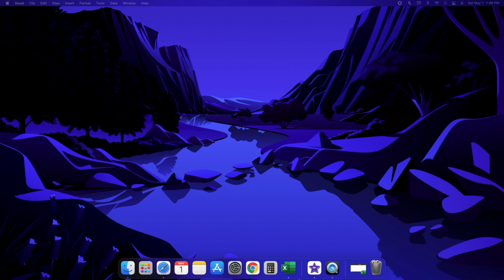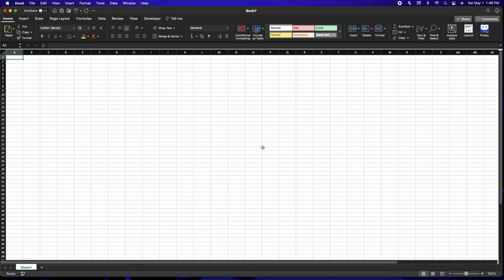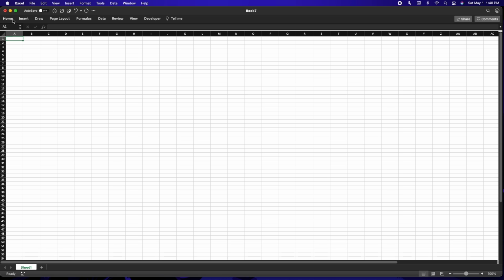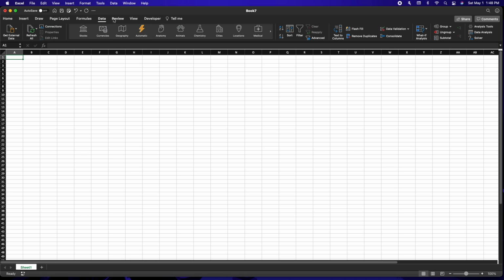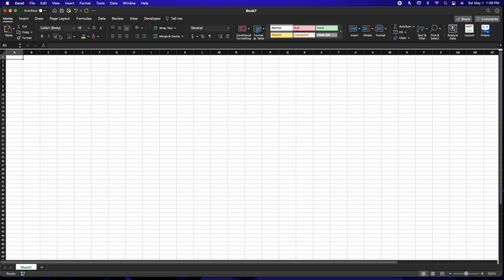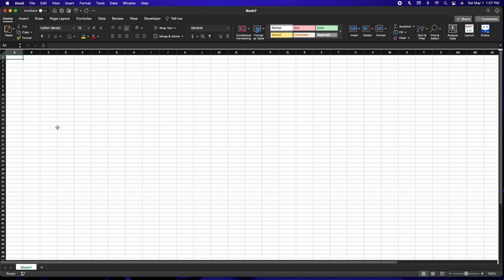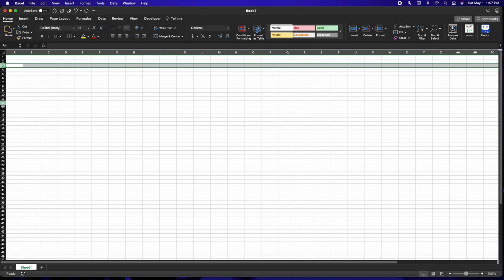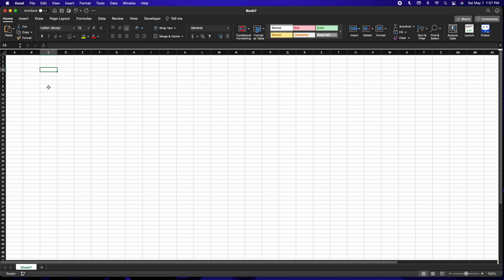Excel basics tutorial (Video 1) - Rows, Columns, and Cells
This is video #1 of this series and covers the basics of Microsoft Excel.